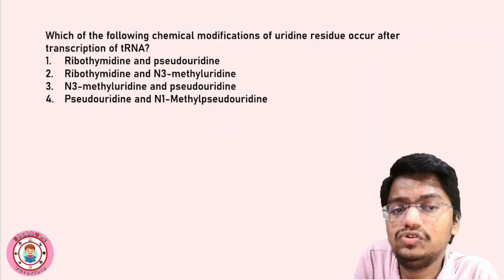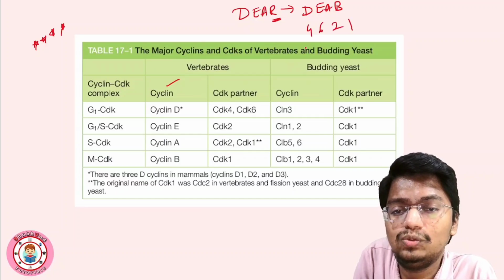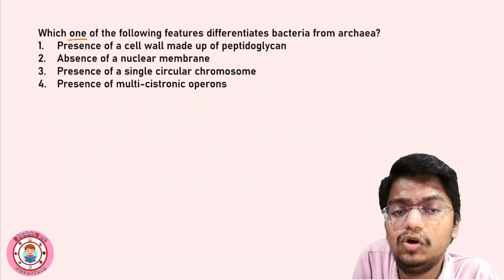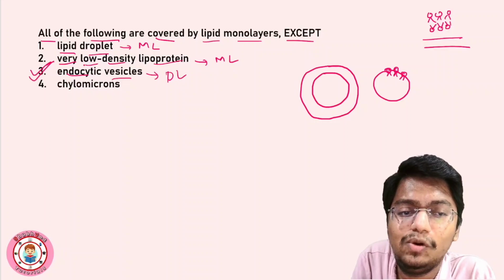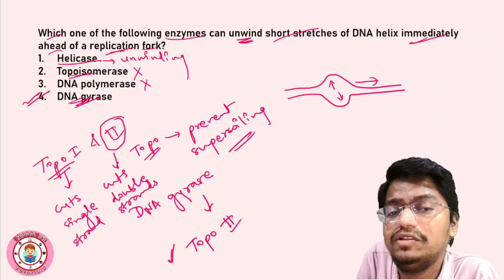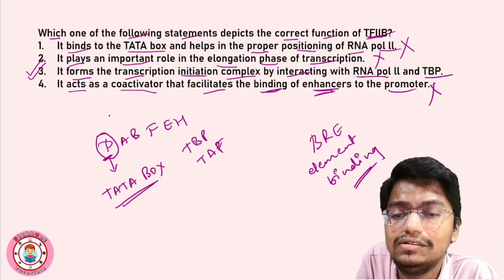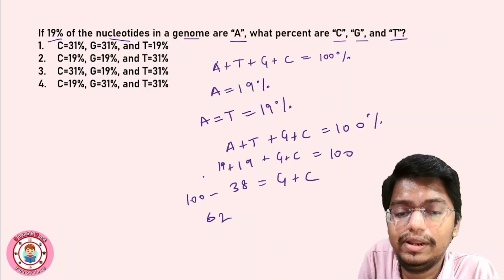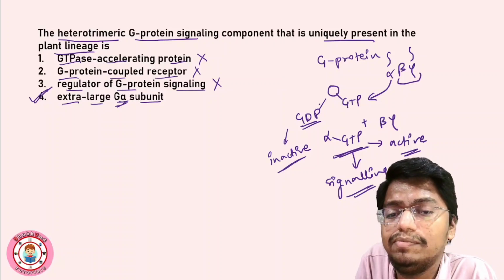CSIR NET June 2025 | Part B | Part - 1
This video series is of CSIR NET June 2025 full length paper solving of Part B section.